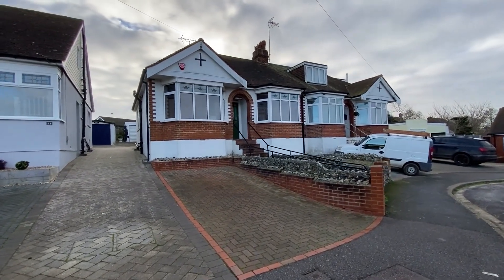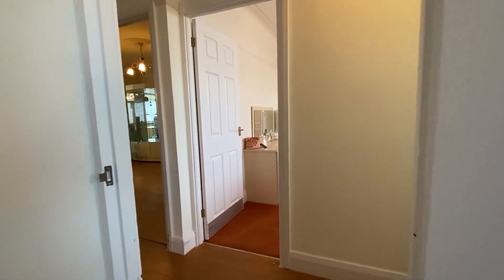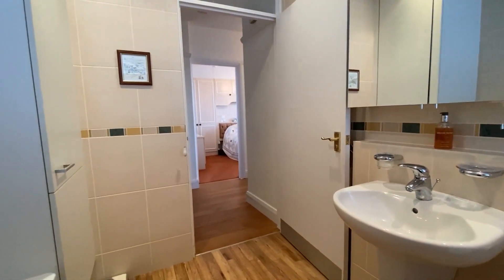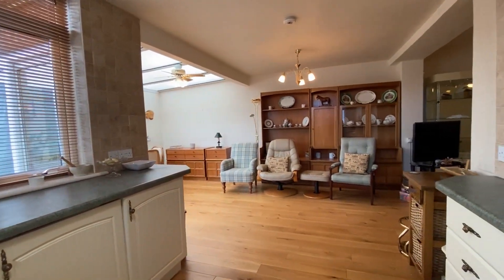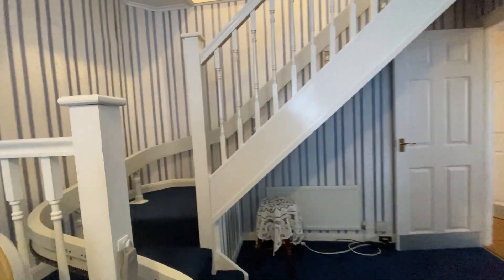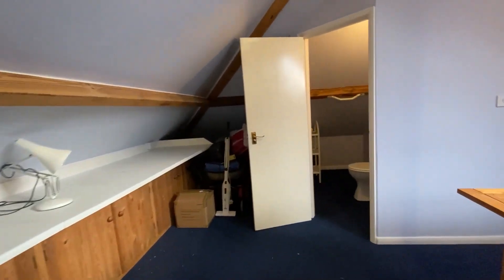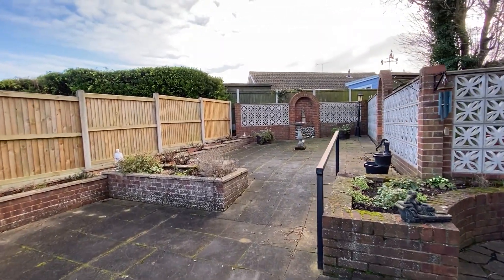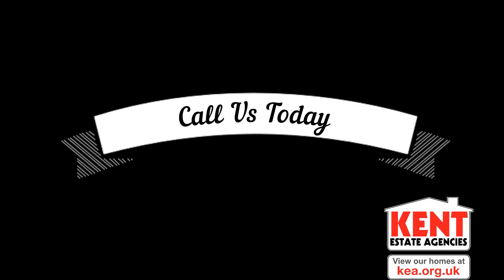Nethercourt Gardens Narrated Video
NO CHAIN... This double fronted 1930's bungalow has been enjoyed by the owner for around 40 years, being lovingly maintained and improved throughout this time.
The property is most deceptive and offers incredibly spacious accommodation . Two double bedrooms lie to the front of the bungalow with a modern bathroom.
A cosy lounge then leads through to an impressive open plan kitchen/dining/family area. This proves to be the hub of the home and is just perfect for entertaining and family gatherings.  The third bedroom is currently used as a study with a staircase that then leads to a large loft room with its own WC.
Externally, the property boasts a large low maintenance garden which is accessible for those with a wheelchair. Off-road parking is provided to the front via a block paved driveway. An additional shared driveway then extends up the side of the bungalow and leads to the large detached garage.
Other benefits include oak flooring, UPVC double glazing, gas central heating and a home alarm.
This unique bungalow is found in excellent order throughout and we highly recommend an internal viewing appointment to avoid disappointment.